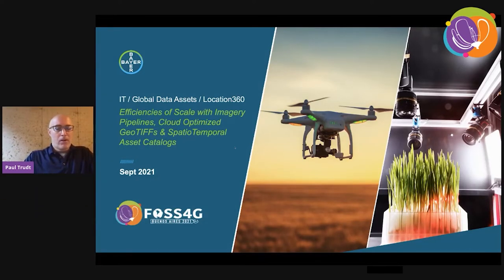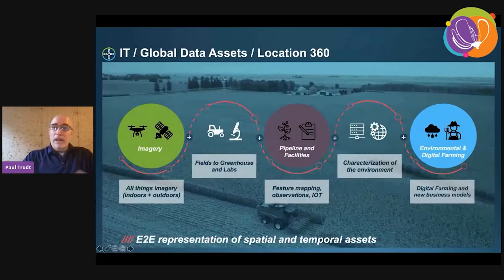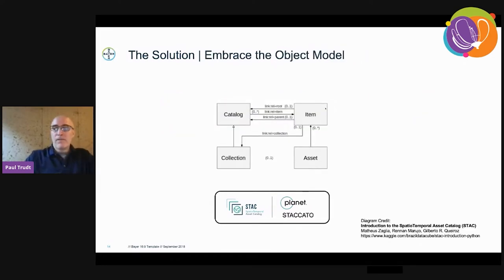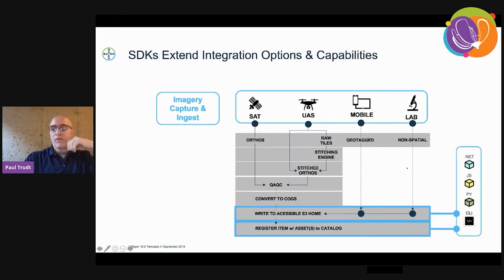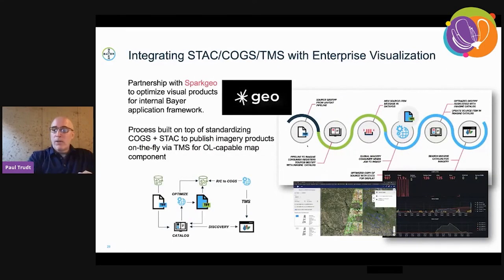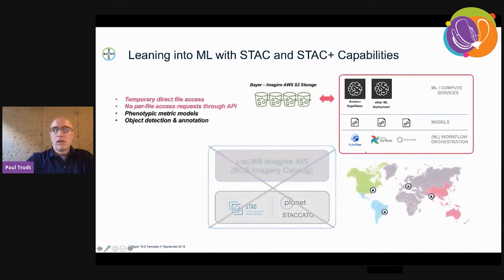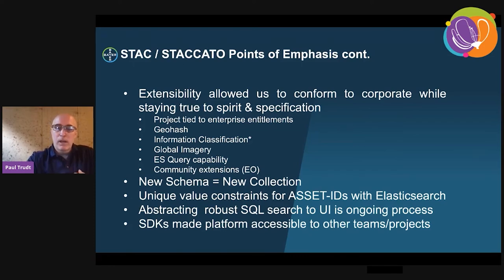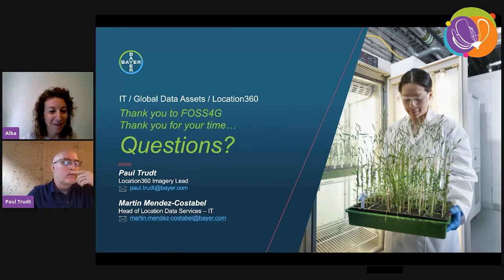FOSS4G 2021 - Efficiencies of Scale with Imagery Pipelines, Cloud Optimized GeoTIFFs, and SpatioTemp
Efficiencies of Scale with Imagery Pipelines, Cloud Optimized GeoTIFFs, and SpatioTemporal Asset Catalogs

Bayer Crop Science recently unified internal imagery platform capabilities by completing a full re-write of core imagery APIs to leverage the performance gains offered by Cloud Optimized GeoTIFFs (COGs) with the efficiencies and extensibility of the SpatioTemporal Asset Catalog (STAC). By standardizing imagery pipeline outputs on COGs, all developers and imagery scientists at Bayer Crop Science have access to the full spatial imagery catalog as STAC Item/Asset records and can implement common file access patterns. One potential benefit of adopting STAC-accessible COGs as a standard pipeline output is the ability to squeeze out unnecessary data transfers for local writes and reads of unwanted peripheral pixels at-scale for imagery-based ML training and processing. To do this, our imagery team developed a new pilot Imagery-as-Array API to return band-specific AOI targeted range-and-column pixels as numPy arrays for processing and analysis. By implementing data transfers, reads, and writes for only targeted pixels, the resulting milliseconds saved here and there for 1000’s of images can add up to hours of unrealized network and compute time in very short order and lead to faster iterations of higher quality. The overall re-write effort aligned with Bayer global digital transformation objectives and firmly established the imagery platform as a scalable and durable pivot between imagery capture, post-processing, and decision-science based analytics to help drive future research and commercial advancements. This presentation will provide an overview of the Bayer Crop Science imagery ecosystem and the incremental efficiencies gained from integrating COGs with other open source software capabilities.

This presentation will cover the general AWS architecture, data stores, and API implementation for the imagery platform as it was re-written with a demonstration of the Image-as-Array API and the Bayer STAC implementation UI (Imagine).

Topic –
Business powered by FOSS4G

Level –
1 - Principiants. No required specific knowledge is needed.

English